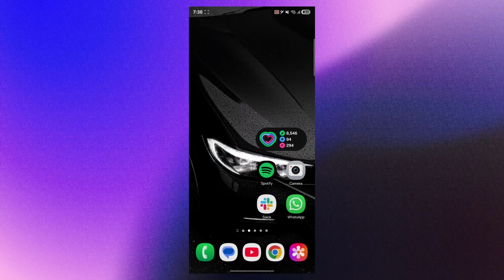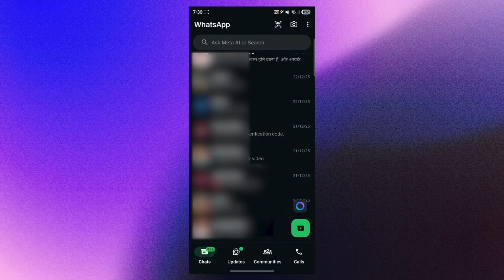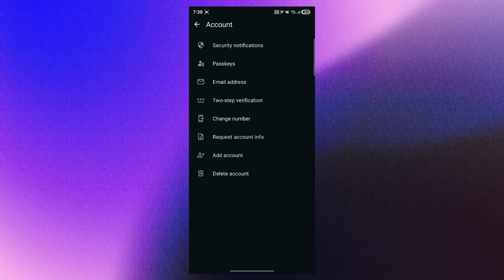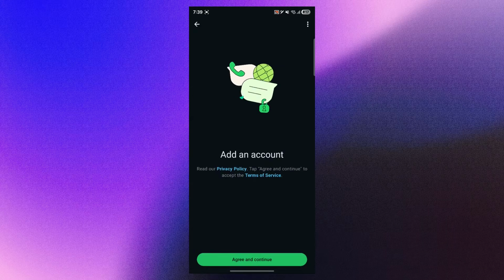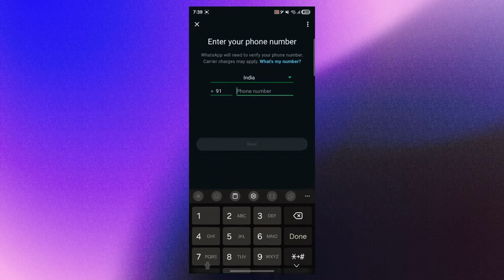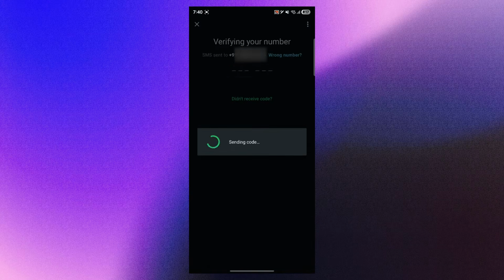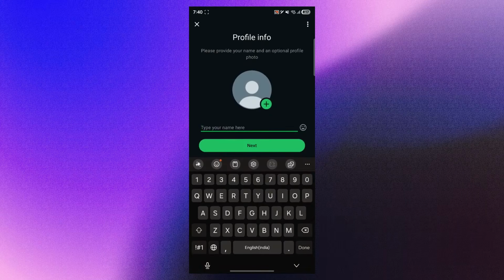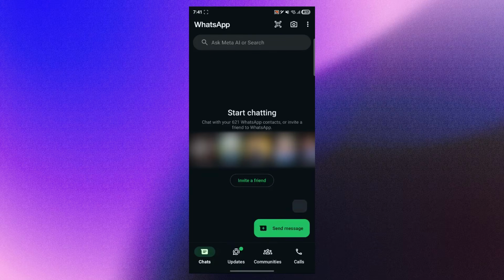How to Use Two WhatsApp in One Phone (Step-by-step guide)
Learn how to use two WhatsApp accounts on one phone with this easy tutorial. Say goodbye to switching between accounts and manage them both seamlessly on one device!

Chapter
00:00 Intro
00:04 Use Two WhatsApp in One Phone